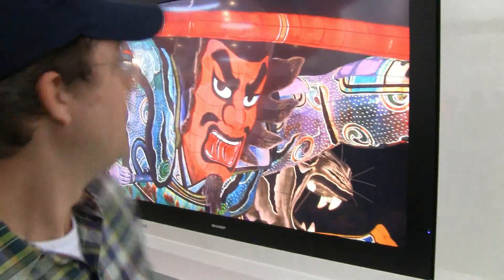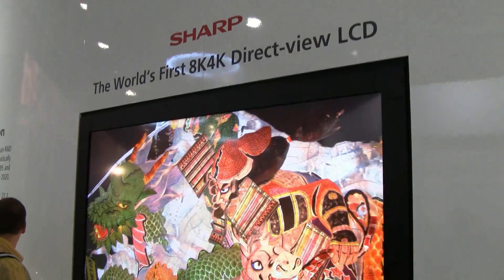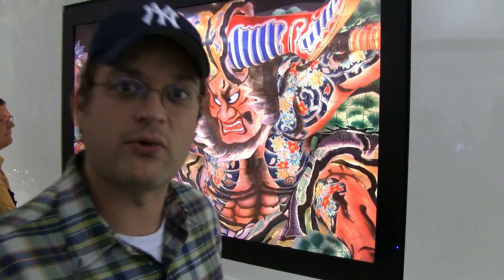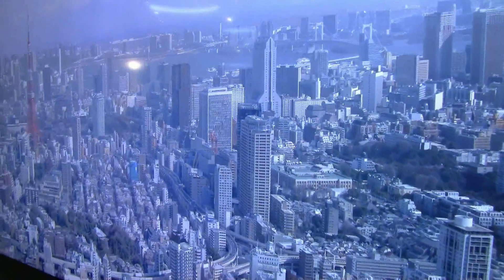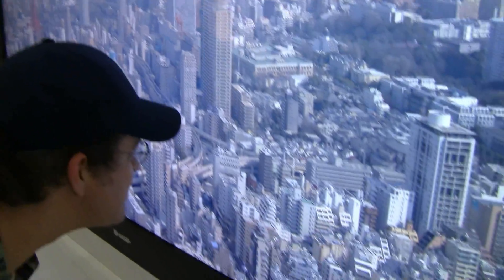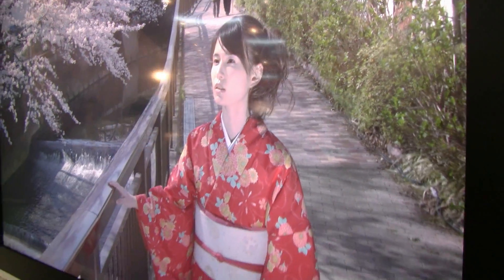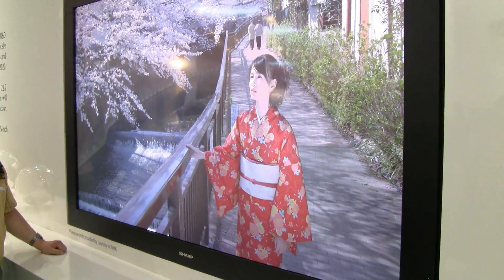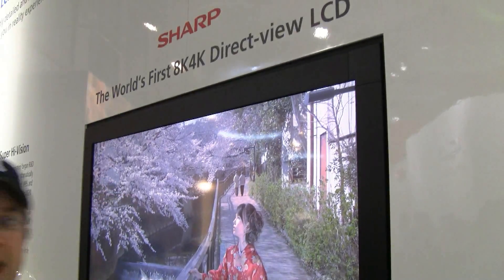SHARP 8K4K 85-inch Direct-View LCD - Worlds First 4320p Display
Sharp 8K4K Display - We are checking out the very first display with a quad HD resolution, the Sharp 8K4K LCD Display with a resolution of 7680x4320.